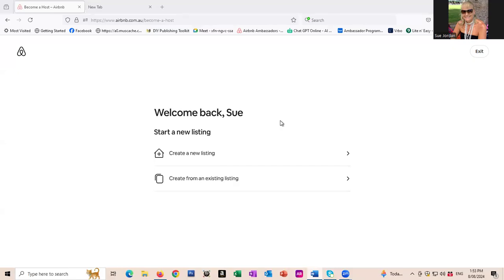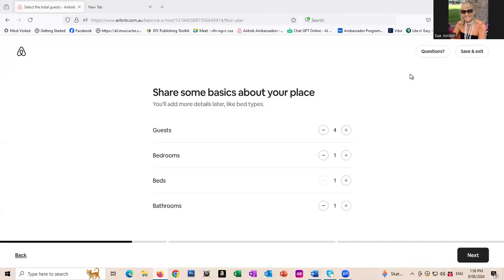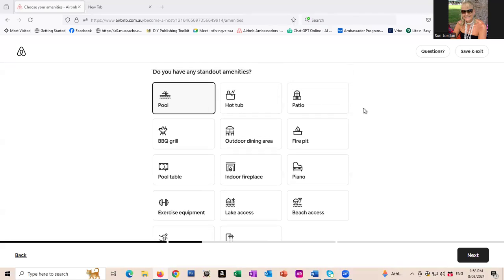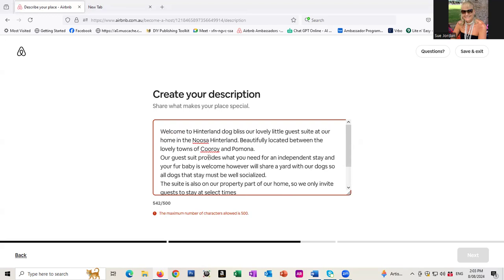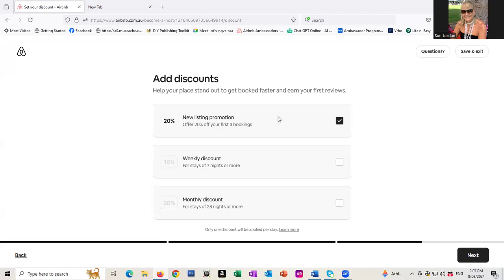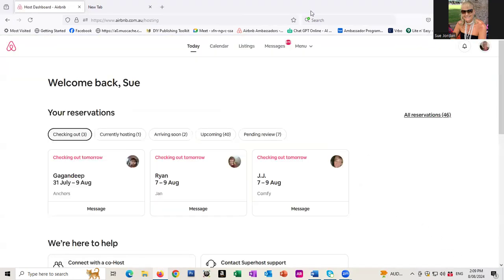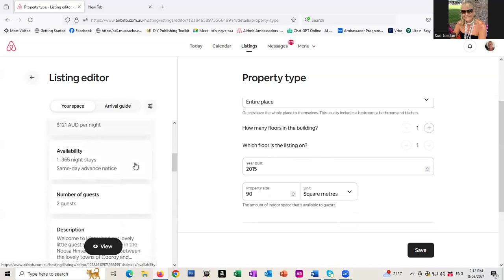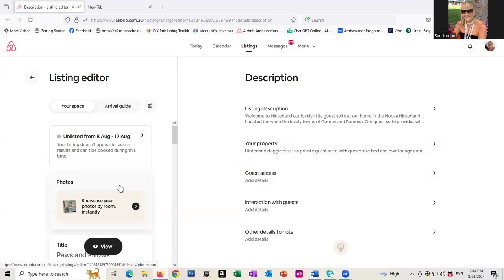Ready Set Host - Setting up your Airbnb listing online (part 1)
The Ultimate guide to short term rental set up and self-management
From the author of the book "Ready Set Host it - The ultimate guide to setting up your short term rental.
Host and consultant  and coach with years of experience in running own successful short term rental business. Training and mentoring for short term rentals
Free on line set up if eligible through the Airbnb Ambassador program

This channel will take you through the contents of the book and then into hot topics and weekly tips from the hosting "Week that Was" sharing day to day experiences a host encounters and how to deal with it.

As the author of the book "Ready Set Host It - The Ultimate guide to setting up your Short Term Rental" Sue is happy to share her tips she has picked up over the years of running her own very successful Short Term Rentals. Sue is a Superhost on the Airbnb platform a Superhost Ambassador, Experienced Co Host,  Airbnb Community leader and international coach on Short Term Rentals. She is happy to mentor you through everything from Setting up on line to vetting and hosting your first guests.
If you have never hosted before you may be are eligible for a free mentoring service so please jump on her website to know more on how to get educated on hosting for FREE - That's right you might be eligible to have one on one mentoring from Sue for FREE - Link to Website to know about this FREE program
Happy Hosting :)